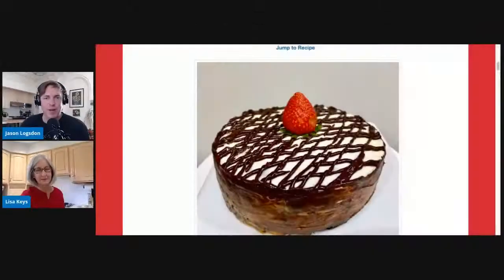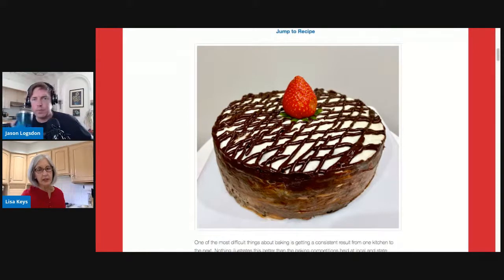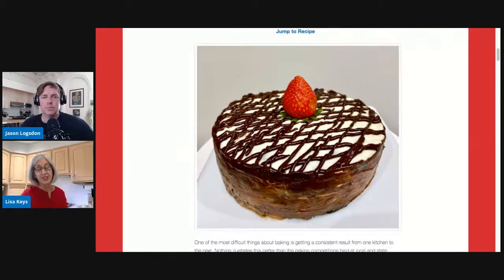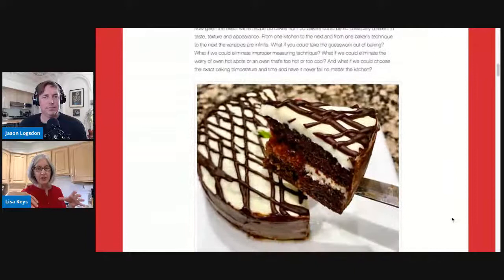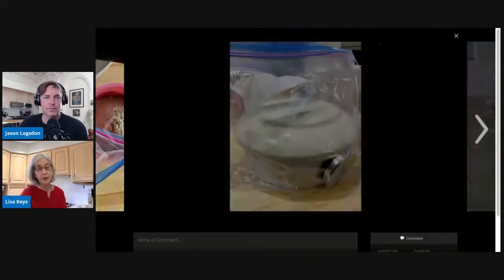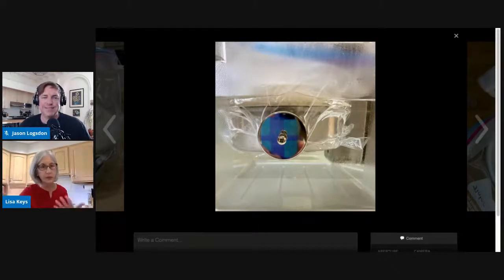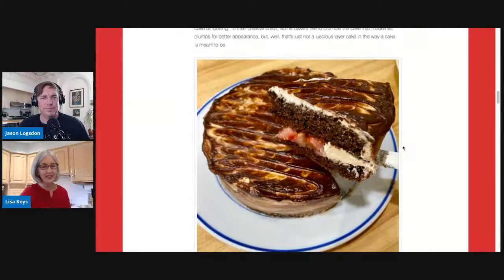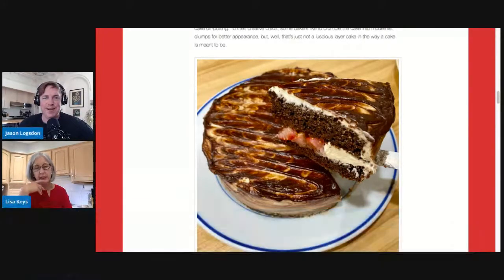Lisa Keys on the Exploring Sous Vide Show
Join Jason as he interviews Lisa Keys, the "chief cook and bottle washer" behind Good Grief Cook and a member of our team here at the ISVA. They are going to chat about everything you need to know about cooking cakes in sous vide, making creative infusions, and how to dominate in cooking competitions!

Post your questions in the comments and we'll get to all of them during the show!

and view all Exploring Sous Vide episodes at AFMEasy.com/ESVShow.